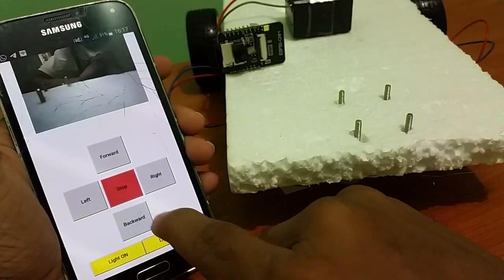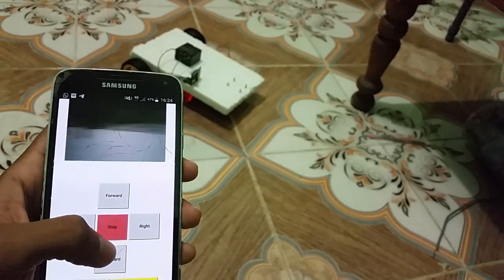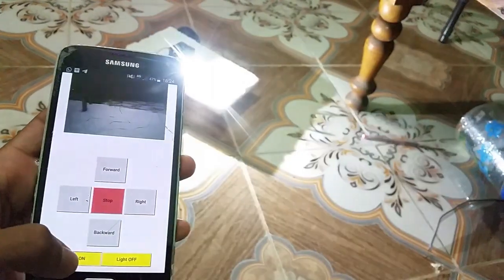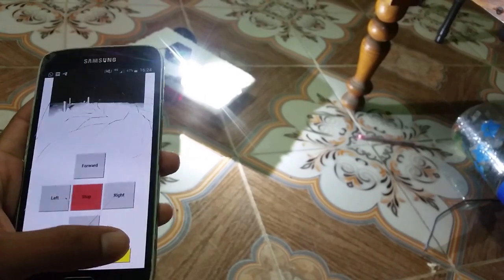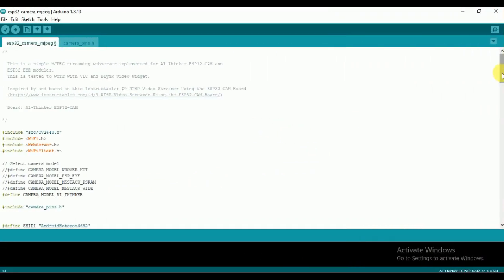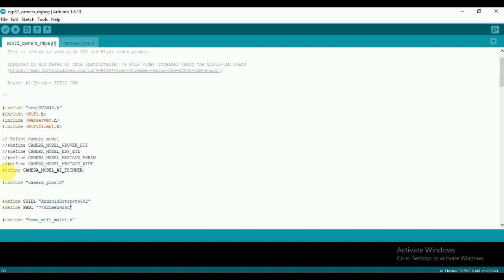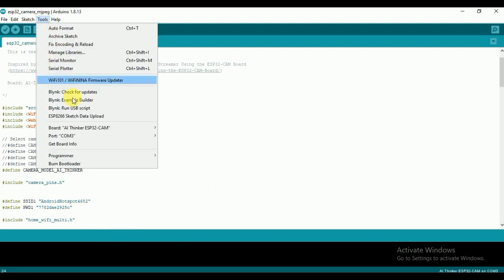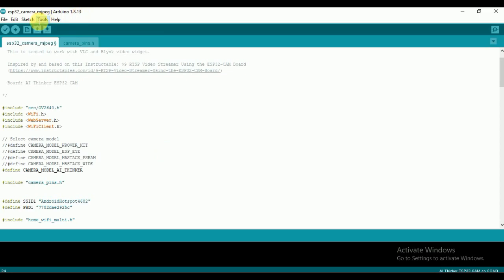Surveillance ESP32 CAM Car | SPY Car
Hello Everyone, In this project I'm going to show you how to make ESP32-CAM board surveillance Robotic car.

If you have liked this post, help me to buy a coffee to post more informatic videos

Componenets that I have used

      1.ESP32-CAM board

      2.Bread board

      3. Jumper wires

      4. 2 DC motors.

      5. Motor driver module L298.
Black keyhole

► Jarico - Landscape  httpssoundcloud.comjaricomusicla...
► Jarico - Landscape [NCS BEST OF] httpsyoutu.beSrqs4CitU2U